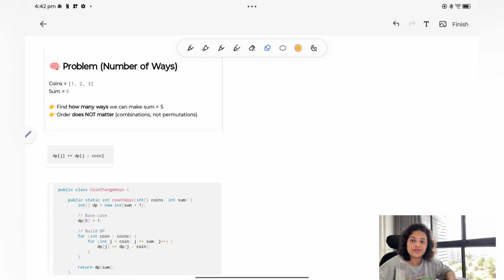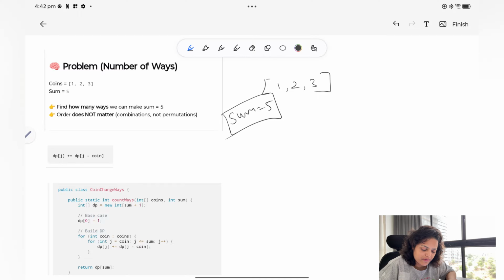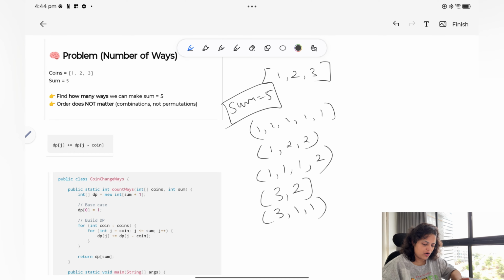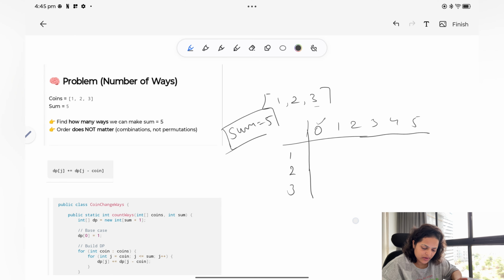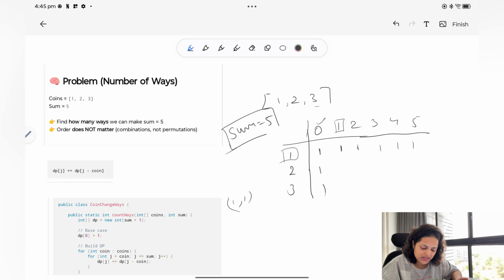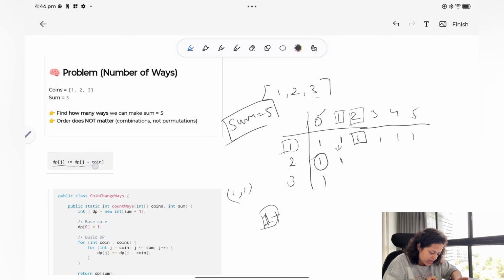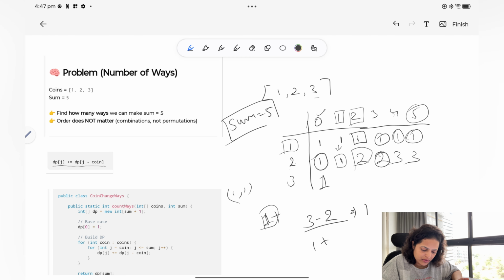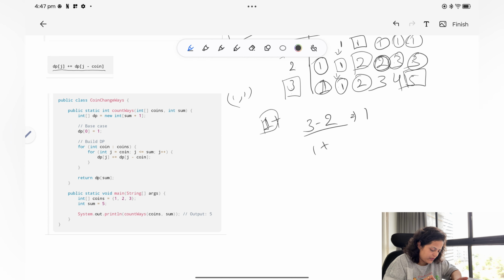15. Coin Change 2 | Number of Ways | DP Tabulation Java | Unbounded Knapsack